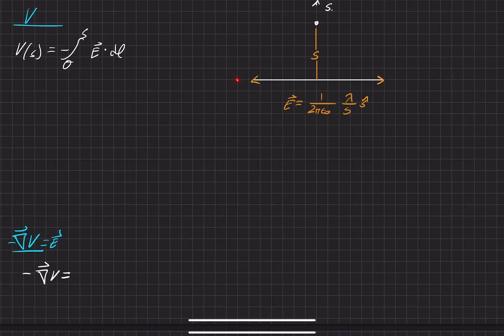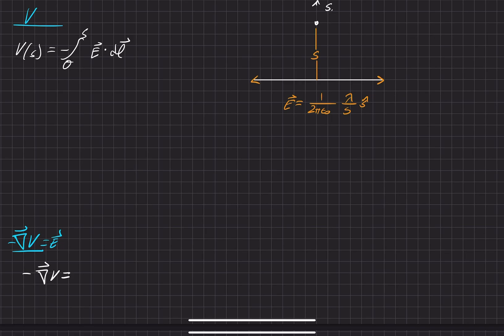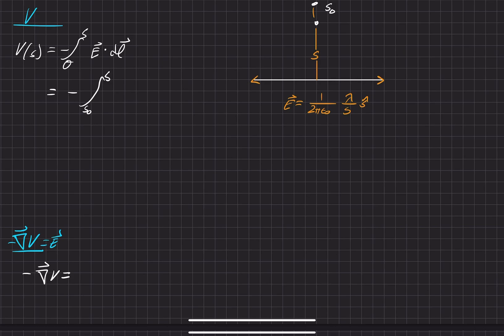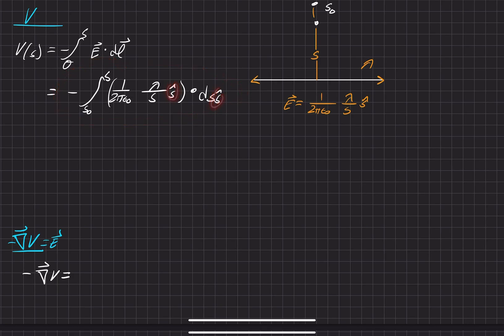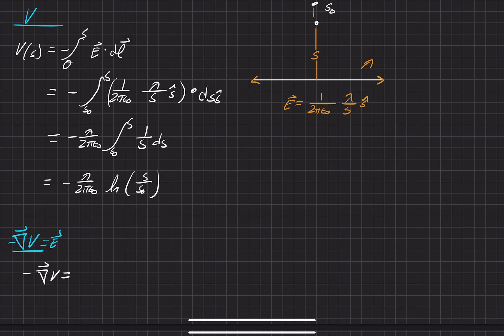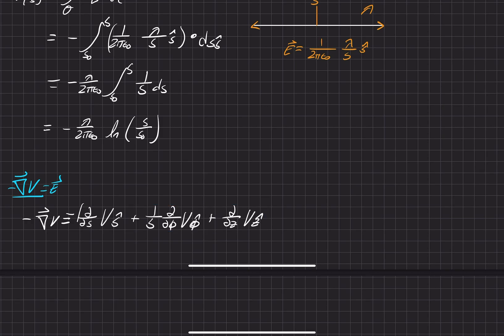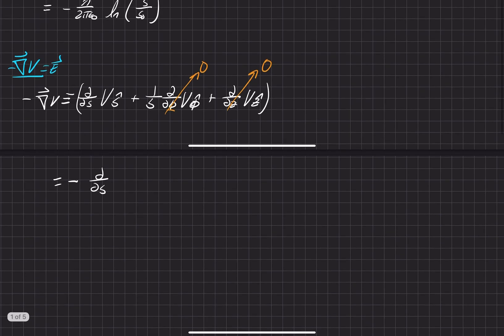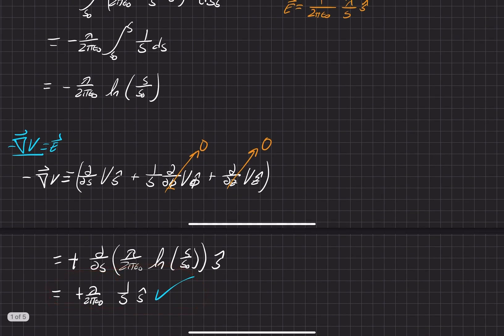Griffiths Electrodynamics | Problem 2.22